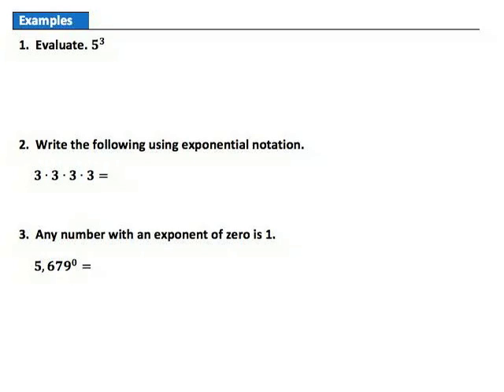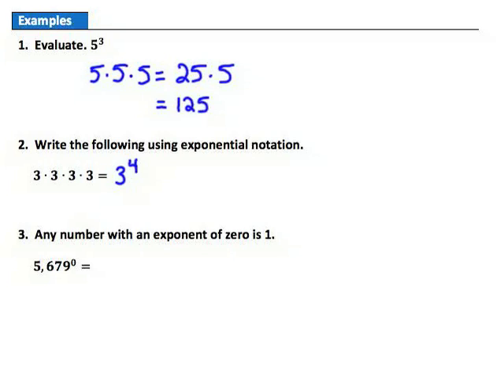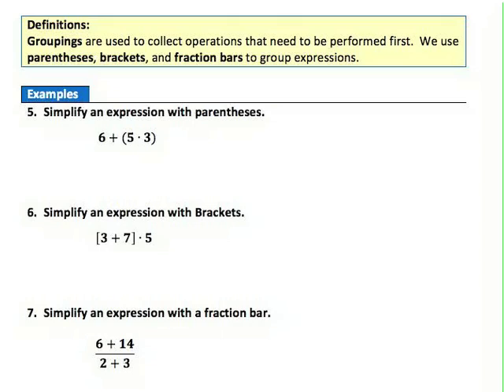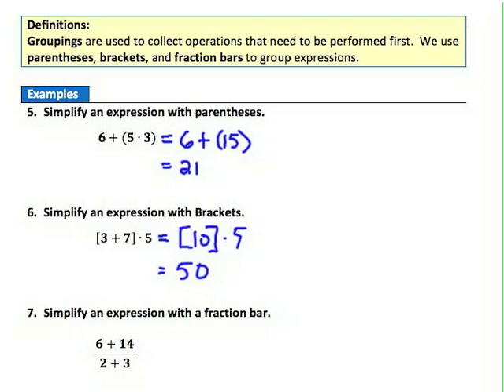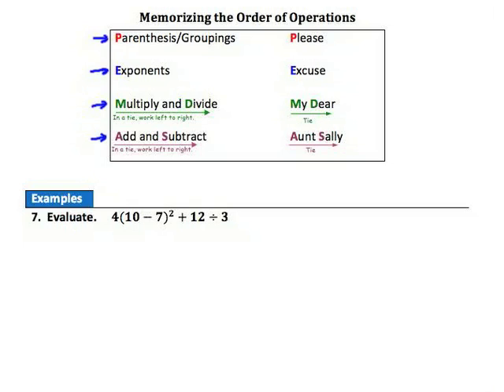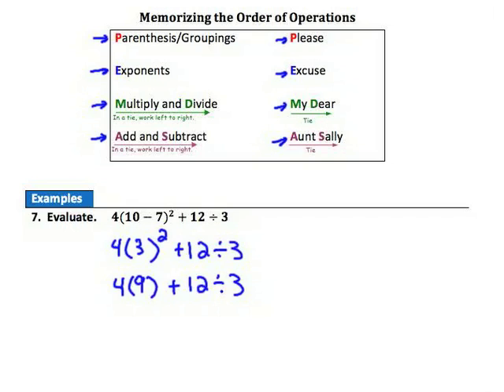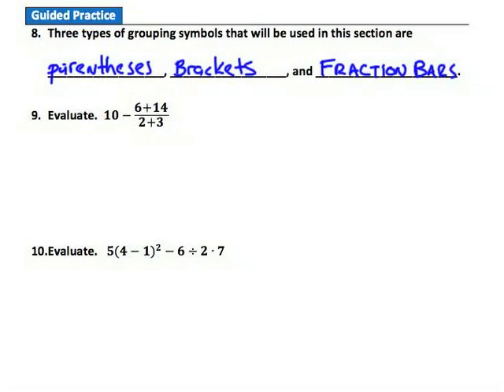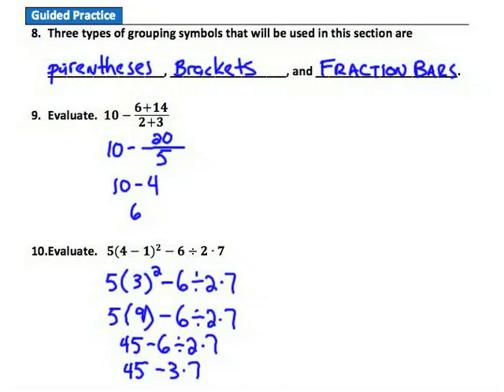Chapter 1.6 GST Basic Math - Exponetnts, Groupings and the Order of Operations